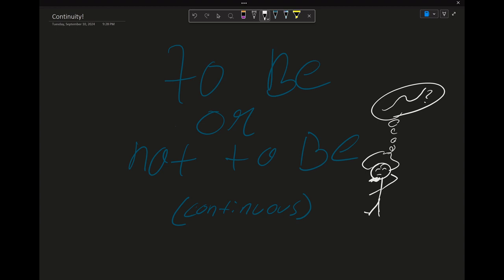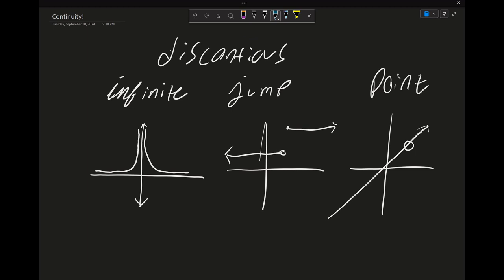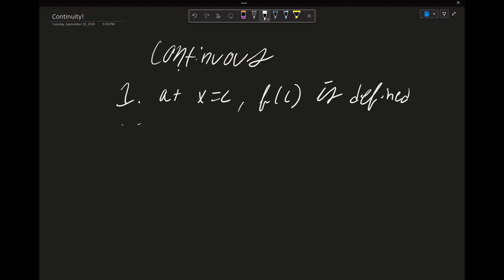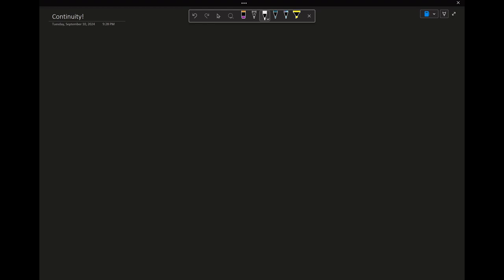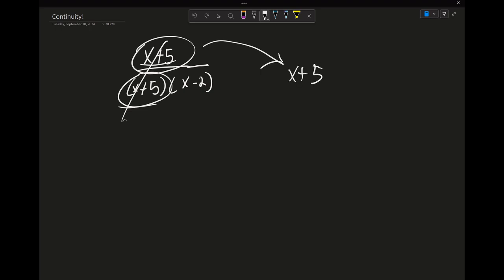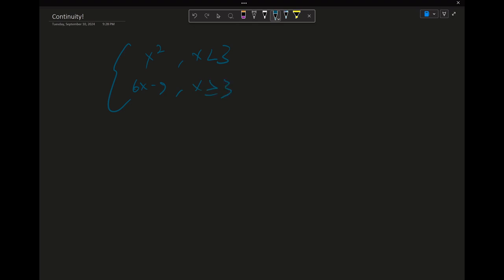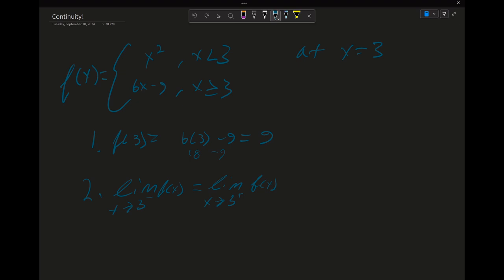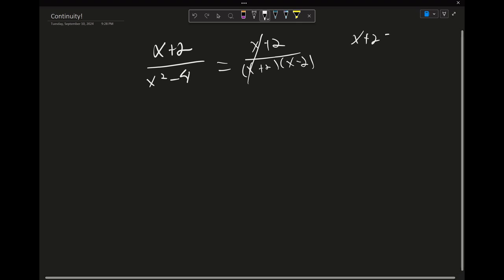Continuity: To be, or not to be. AP Calculus.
Join me reviewing continuity, relating to the last lesson of limits, but with my good friend Shakespeare! AP calculus BC Review!